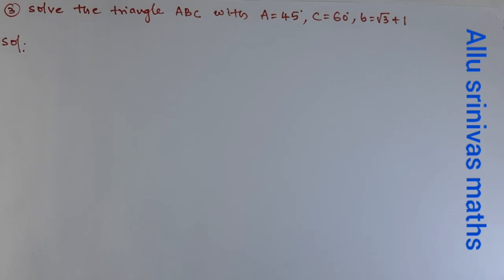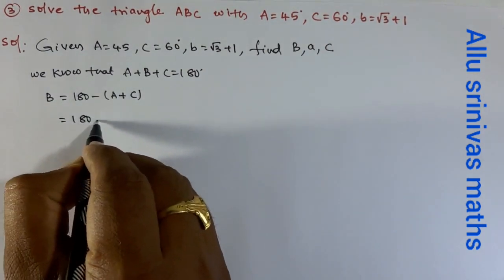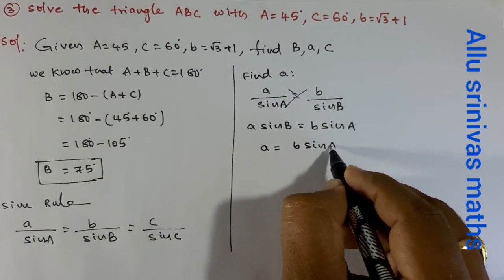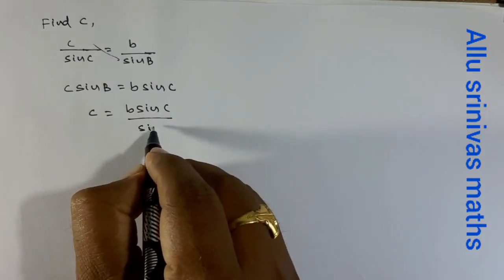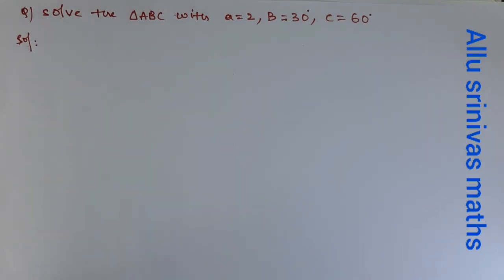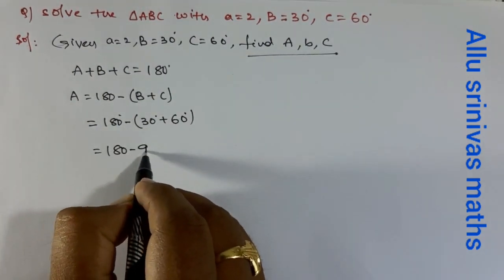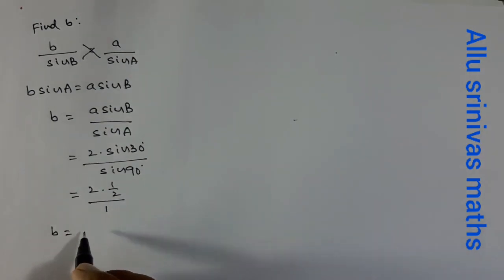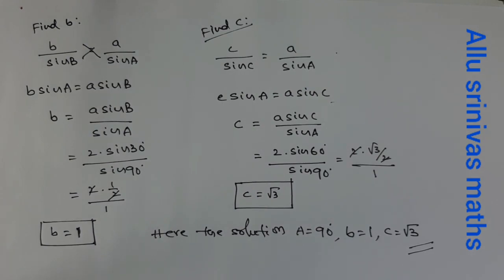#3// SOLUTION OF TRIANGLES METHOD -3/ TRIGONOMETRY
Give two angles and one side of triangle. How to find third angles and remaining sides
POLYTECHNIC/EAMCET/ECET